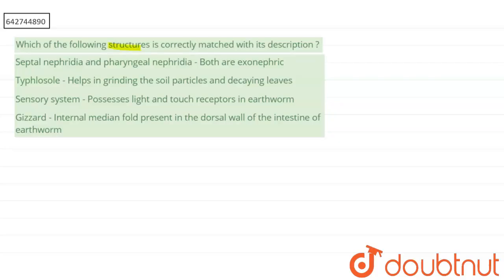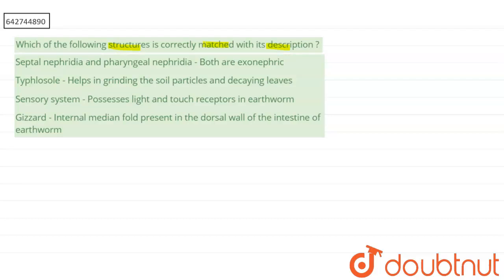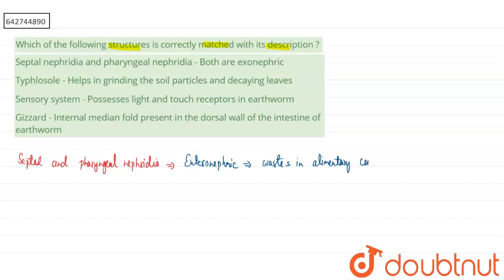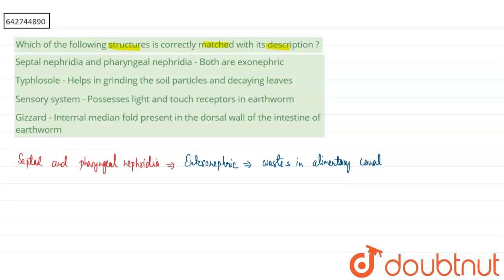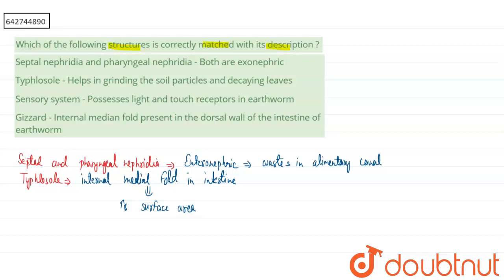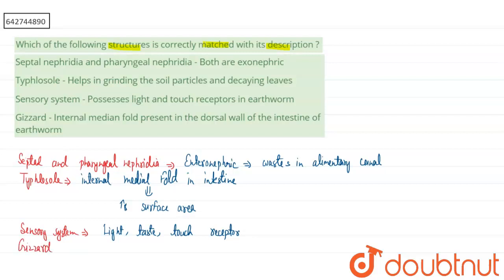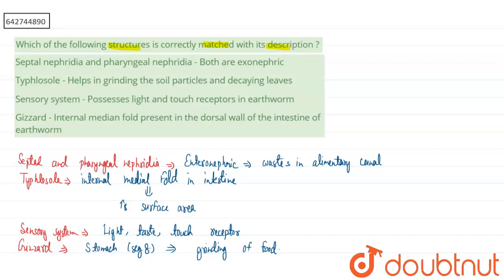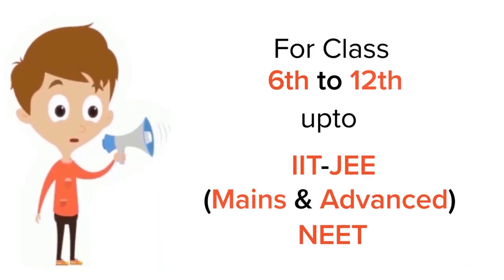Which of the following structures is correctly matched with its description ? | 11 | STRUCTURAL ...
Which of the following structures is correctly matched with its description ?
Class: 11
Subject: BIOLOGY
Chapter: STRUCTURAL ORGANISATION IN ANIMALS
Board:NEET

👉 Have Any Query? Ask Us.